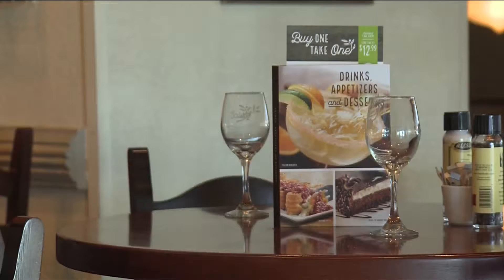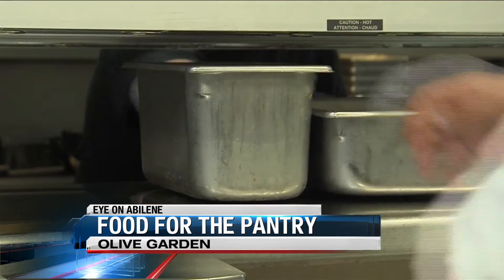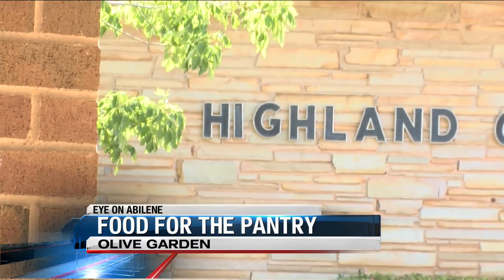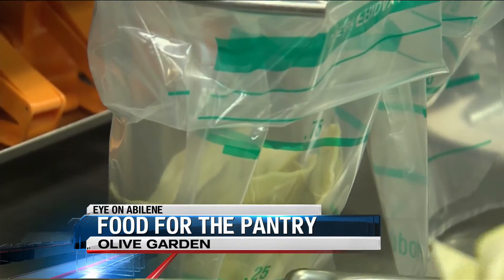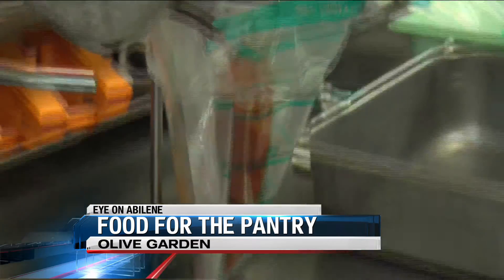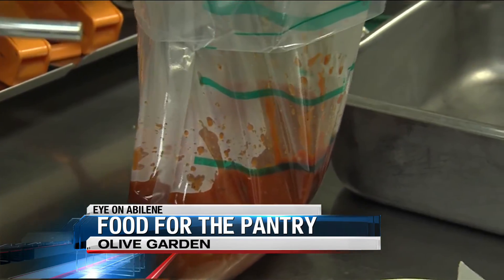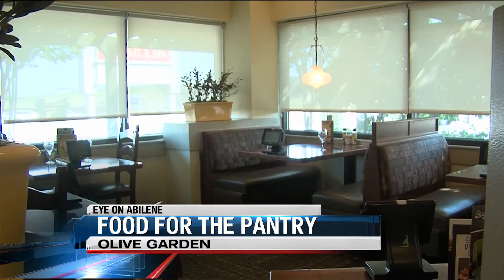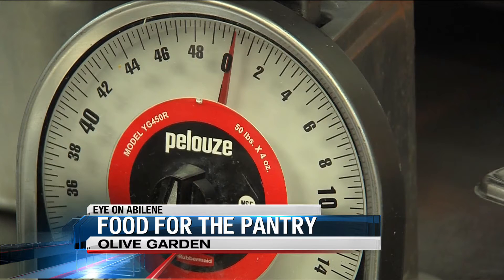Abilene Olive Garden helps local food pantry